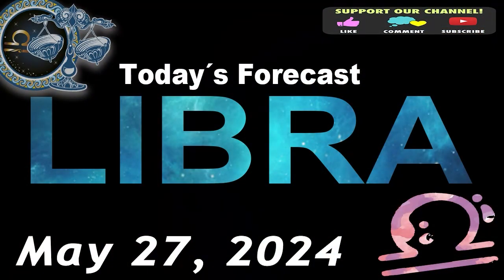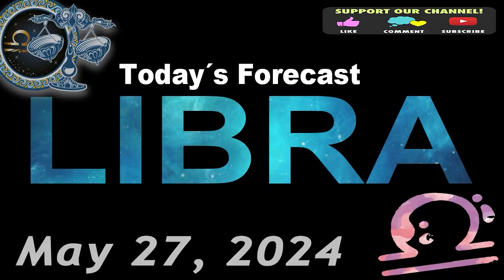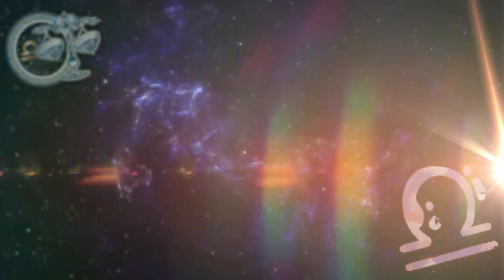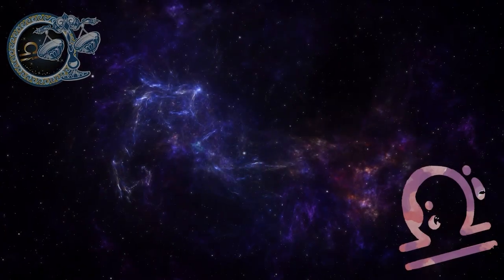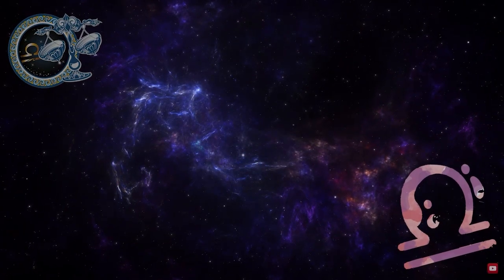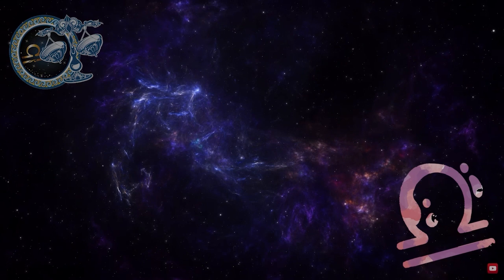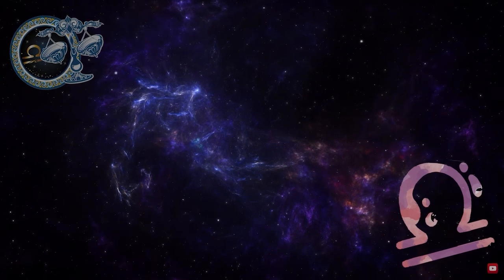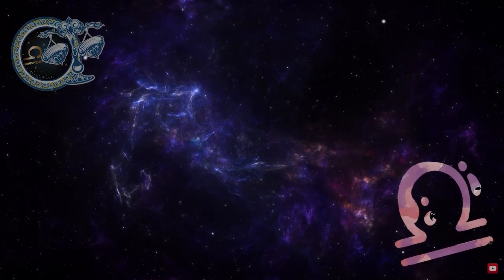Daily Horoscope LIBRA May 27, 2024